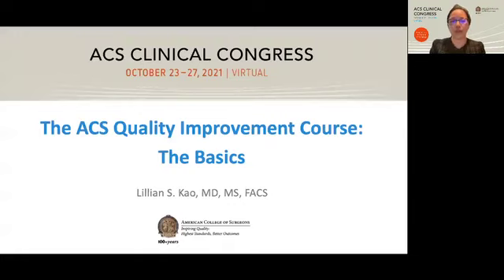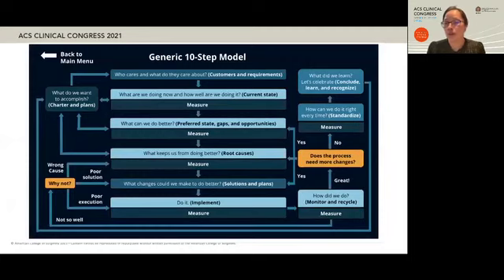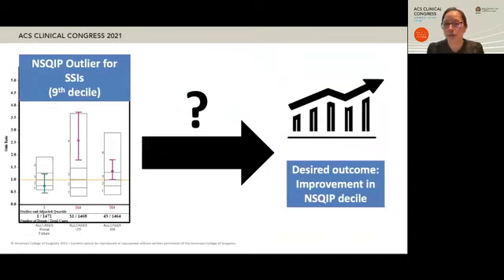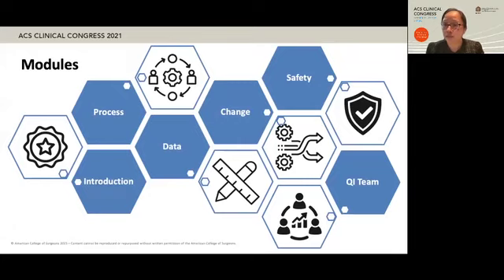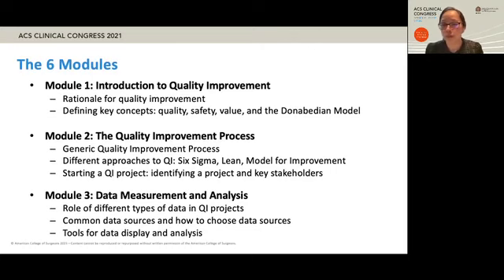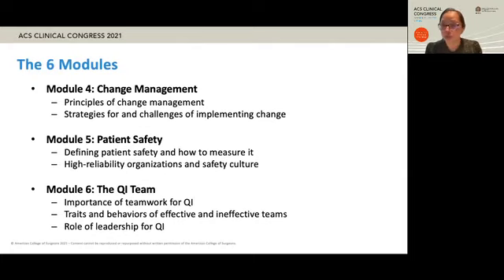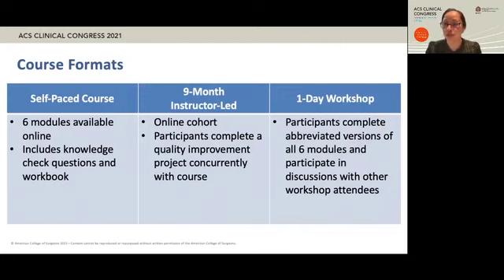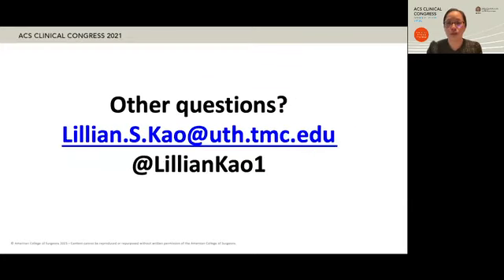Health Care Quality Improvement Course.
Quality Improvement Course